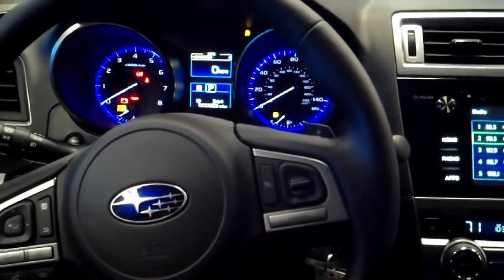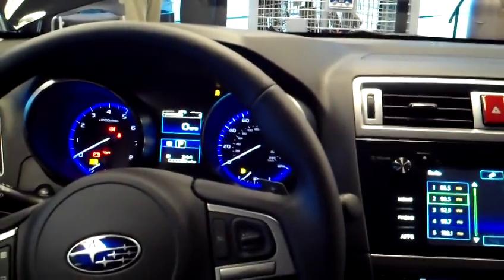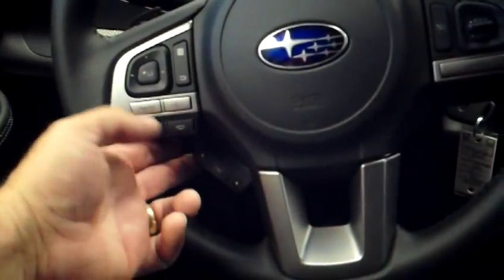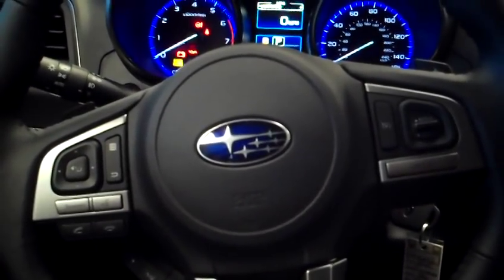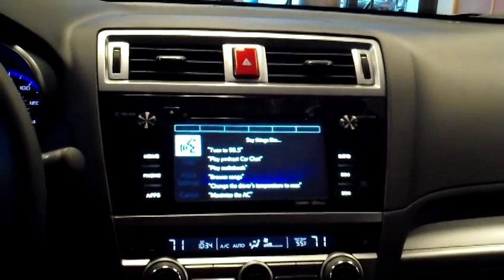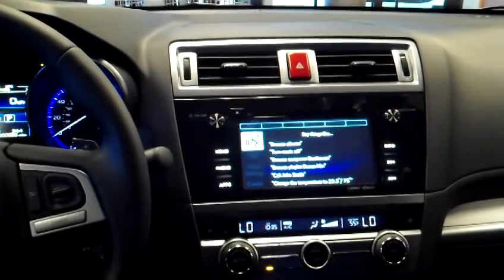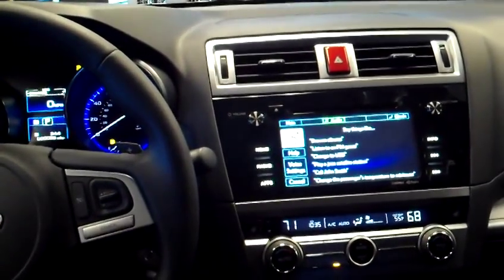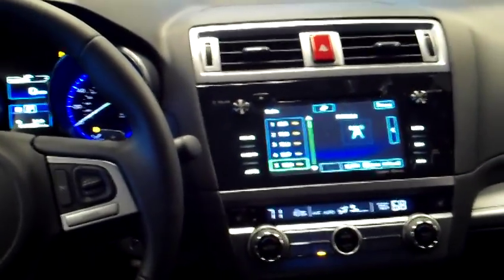2015 Subaru Outback Voice commands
A brief overview of some big changes to the 2015 Outback and Legacy instrument panel